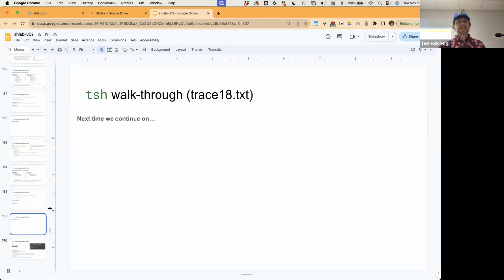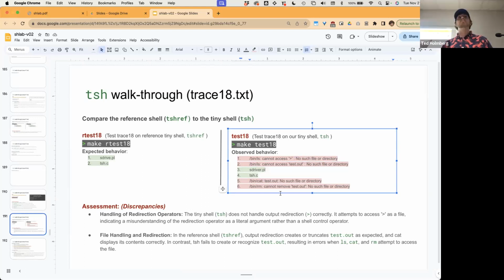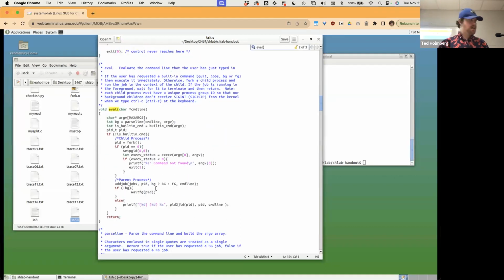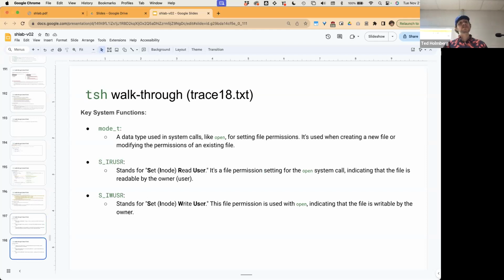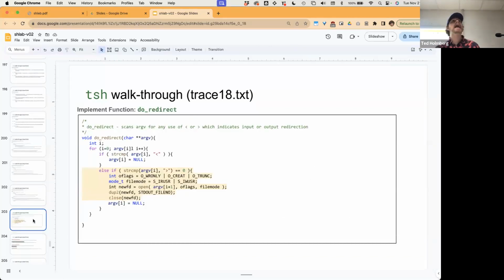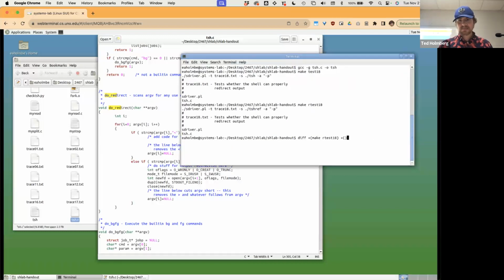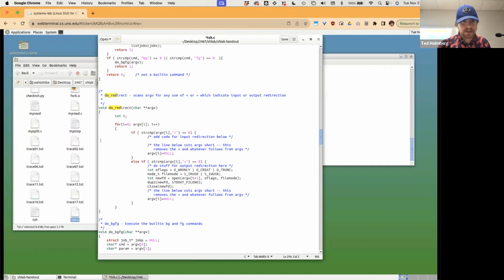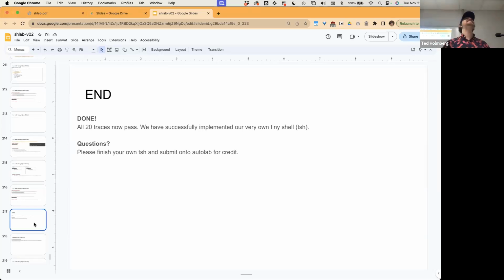CSCI2467 - Lecture 24. Shell Lab: Trace 18 - 19 - 20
CSCI2467 - Systems Programming Concepts
Lecture 24. Shell Lab: Trace 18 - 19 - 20

Overview:
Shell Lab
   ●  Trace 18
   ●  Trace 19
   ●  Trace 20